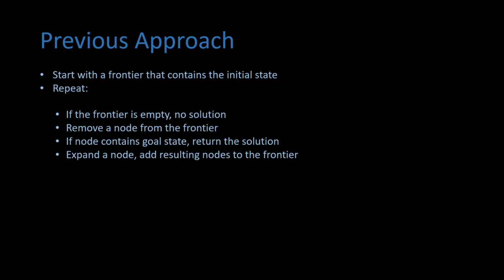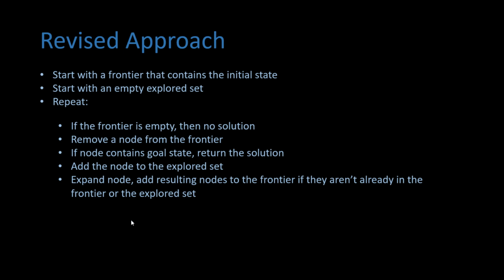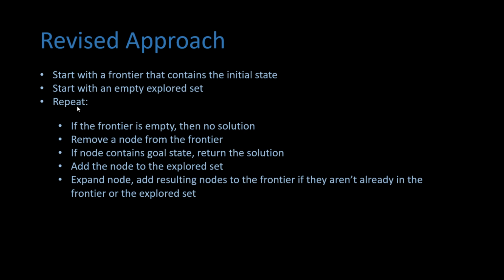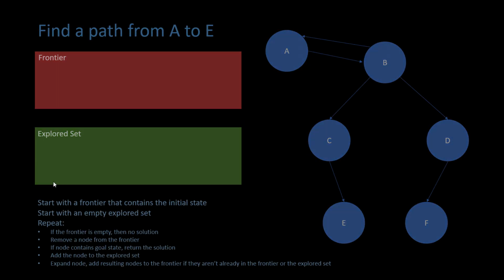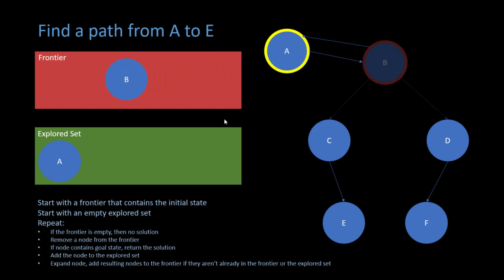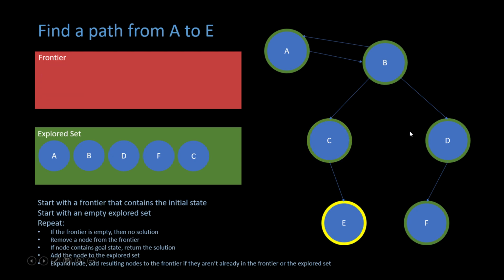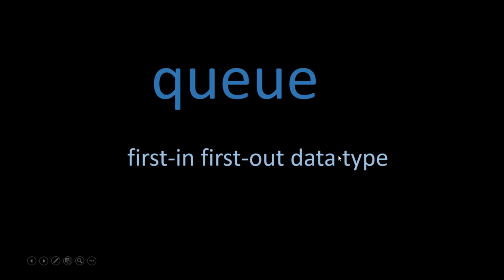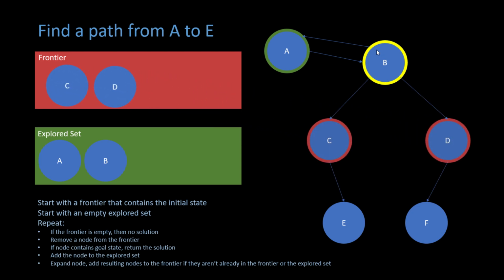Depth First vs Breadth First - Learning with a Harvard course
The difference between two Search algorithm will impact a lot how your AI works, and two of the most popular search methods are the Depth First and Breadth first methods, but how do they work, and what they their possible shortcomings?